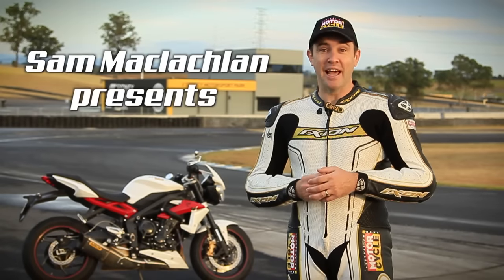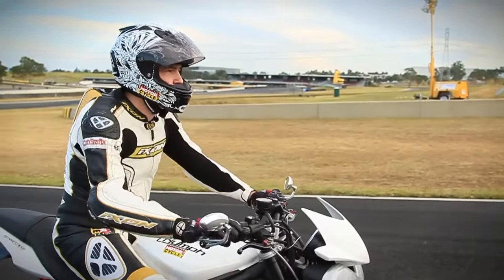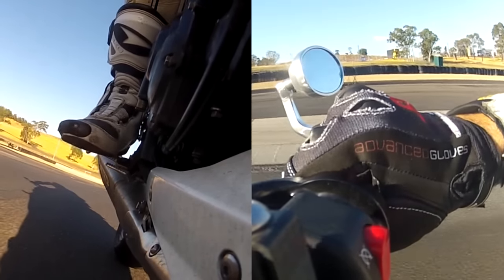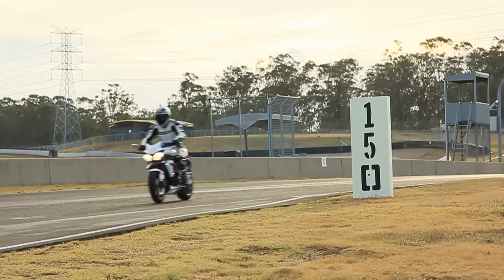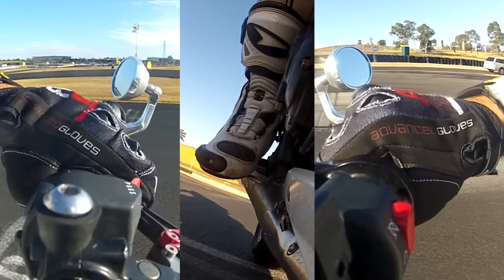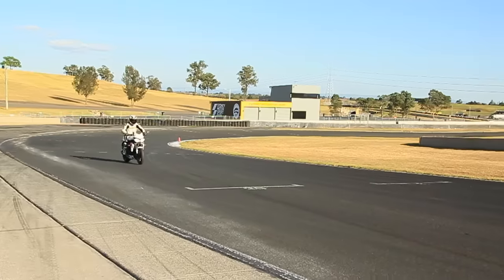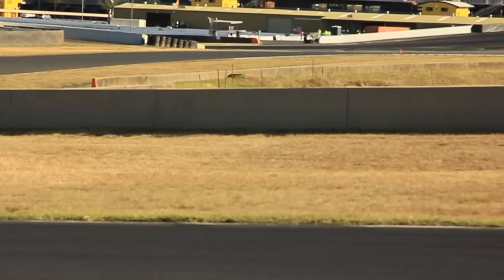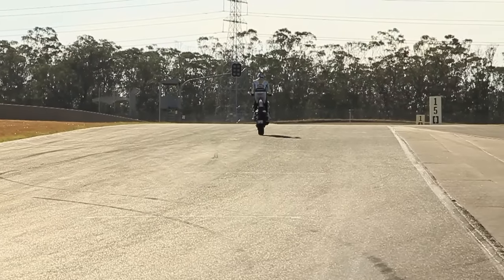How to Wheelie a Motorbike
I short video I shot for AMCN on how to wheelie a motorbike.